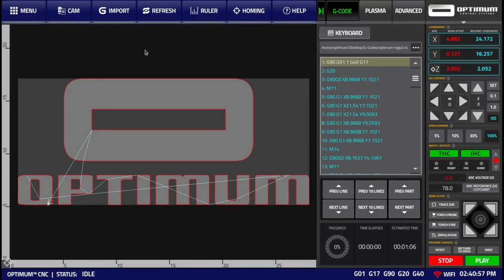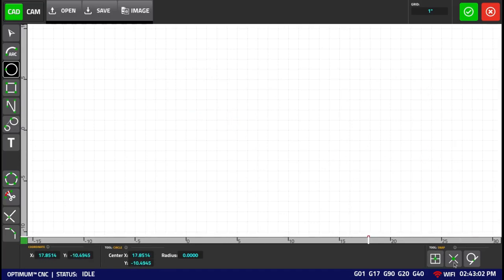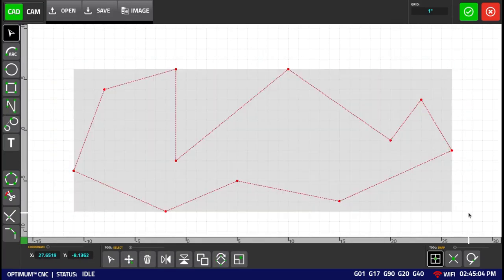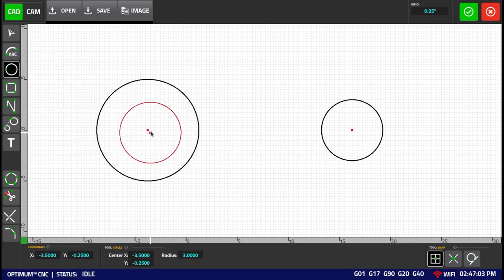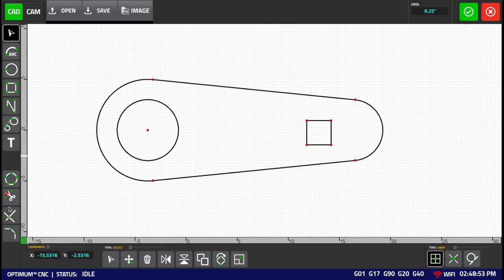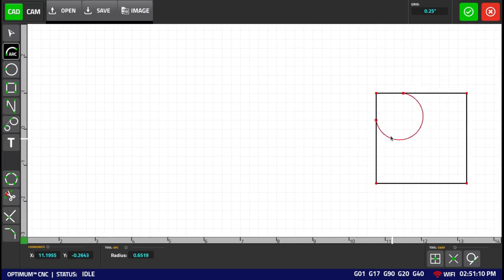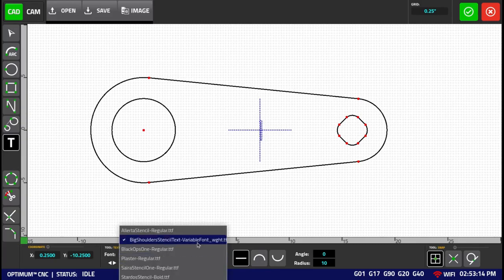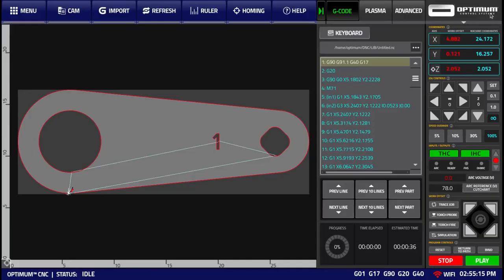027 CAD Module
Optimum™ CNC is the All-New Global Production Platform for Unified CNC Industrialists and is backed by our Signature White Glove℠ Technical Support. Below are Software Features:

MOTION & FUNCTIONS
➤ X-Axis, Y-Axis & Z-Axis Simultaneous Maneuverability
➤ Selectable Jog Mode (Incremental steps & continuous motion)
➤ Auto & Manual Homing for X, Y & Z-Axis  (Individual & combined)
➤ Gantry Alignment with optional offset for slave motor
➤ Homing with Soft Limits
➤ 9 programmable park locations
➤ Jog Speed Override
➤ Part & Plate Rotation
➤ Stop & Start from any position of toolpath (between lines and arcs)
➤ Cut Simulation Mode
➤ Automatic Probing (FHS and Ohmic)

PLASMA FEATURES
➤ Integrated Hypertherm® cut charts (for Standard and Sync Units)
➤ Save custom cut settings
➤ Advanced Automatic Torch Height Control (THC) system
➤ Arc transfer signal from Hypertherm with alarm for arc loss
➤ Adjustable Ohmic Sensing Sensitivity
➤ Plasma Torch Test Fire Function
➤ Turn Probe on/off
➤ Turn THC on/off
➤ A to B Cut

DXF IMPORT/CAM
➤ Import DXF files and generate G-Code
➤ Library of 80+ Editable Shapes/Templates
➤ Import Multiple Files to Project
➤ Individual Lead in/out editing (Placement & Sizing)
➤ Edit Cut Sequence
➤ Scaling, Rotation, Mirroring
➤ Adjustable Offset for Kerf Compensation
➤ Advanced Tool Path Optimization

SYSTEM FEATURES
➤ Import G-Code filetypes: TAP, TXT, NC, DNC, ISO, CNC
➤ System Log (Commands & Faults)
➤ MDI (Manual Data Input Mode) Keyboard
➤ System Diagnostics for Inputs/Output
➤ Ruler and Part Measurements

MINI PC
➤ Fanless, MINI PC with heatsink outer shell
➤ 2.6 GHz Intel Dual-Core Processor & 8GB DDR4 RAM
➤ Operating System: Linux OS
➤ USB 3.0 & USB 2.0 ports
➤ COM 1 & COM 2 ports
➤ LAN 1 & LAN 2 ports
➤ HDMI, VGA & Audio ports
➤ Mounting Plate & Fasteners
➤ Two Dual Band WIFI Antennas
➤ WIFI-Ready and ETHERNET-Ready
➤ STV®CNC Tech Support Remote Assistance-Ready
➤ Pre-Installed Optimum™ Control System Software
➤ Pre-Installed Hypertherm® Standard & SYNC Cut Charts
➤ Accepts File Types: dxf, gcode, nc, dnc, iso, tap, txt, NC, CNC